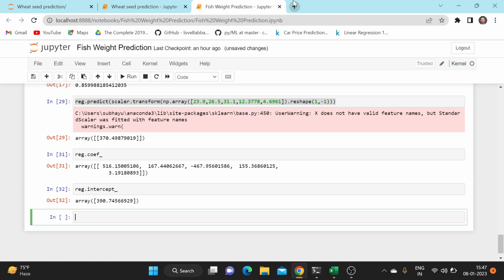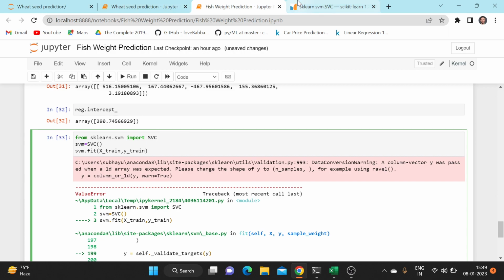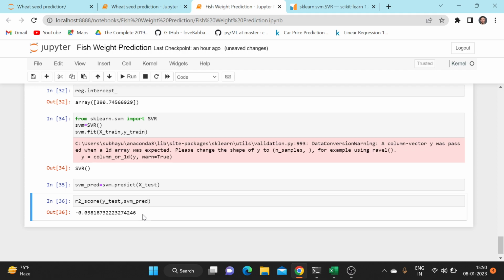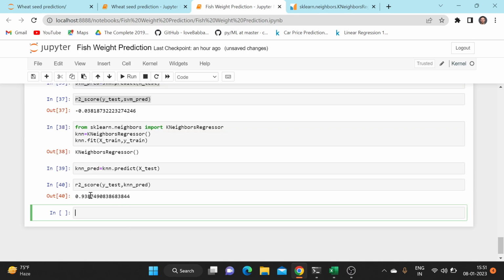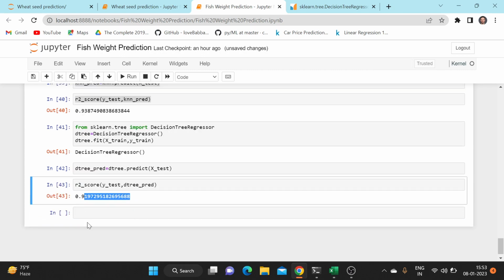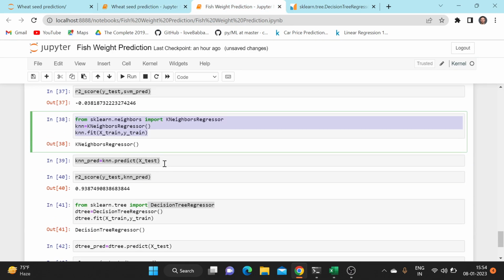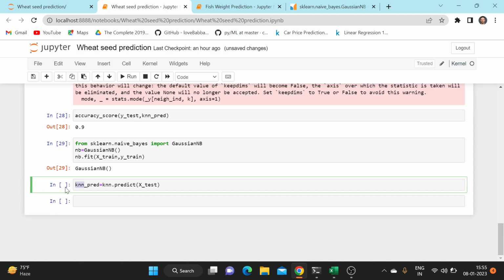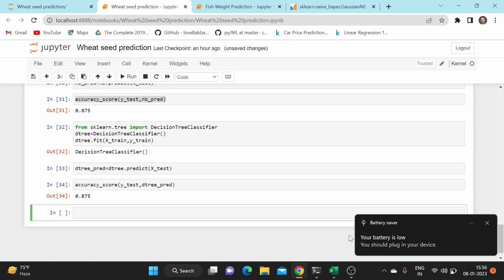Lecture 5 - Practical Implementation of KNN, SVM, Naive Bayes and Decision Tree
Machine Learning is a subfield of artificial intelligence, which is broadly defined as the capability of a machine to imitate intelligent human behavior.
In this video we have practically implemented various machine learning algorithms.